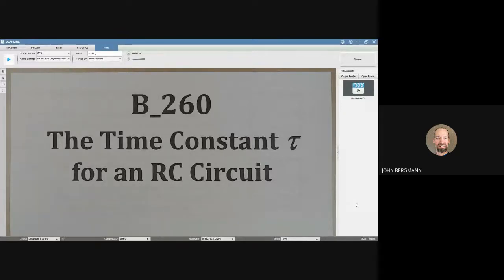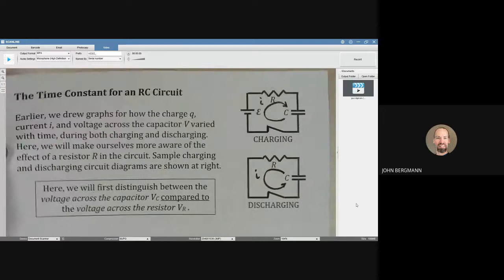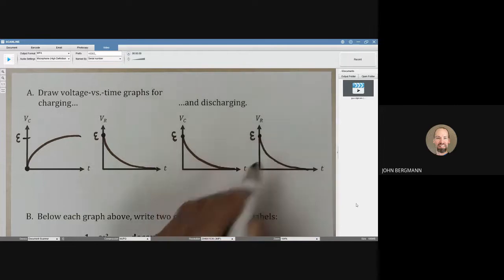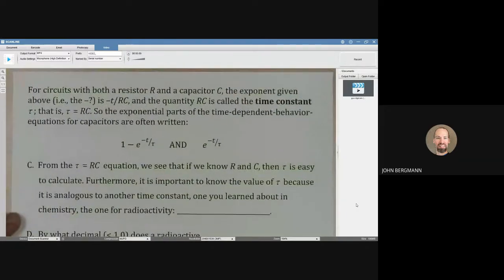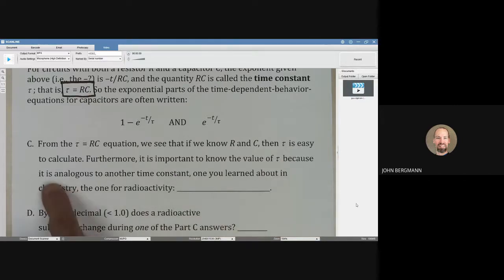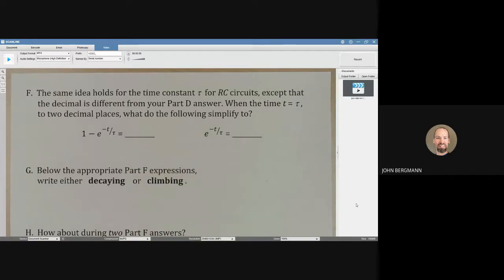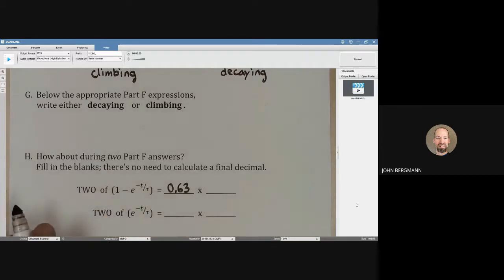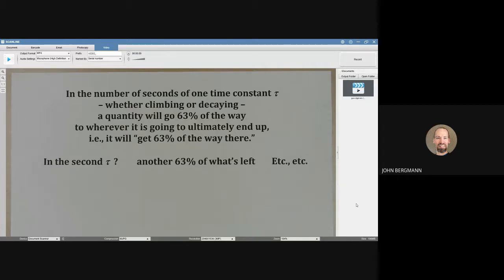B 260 time constant for RC circuit